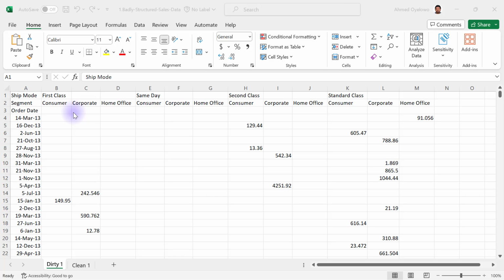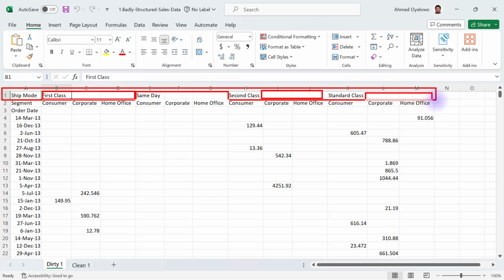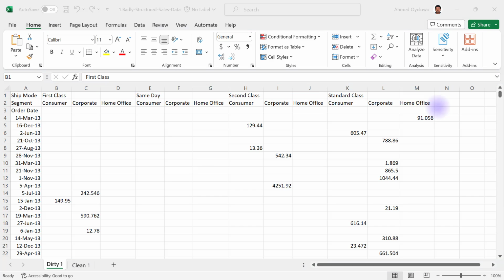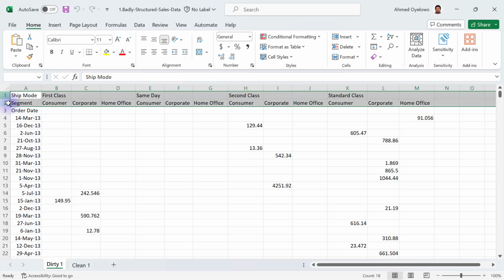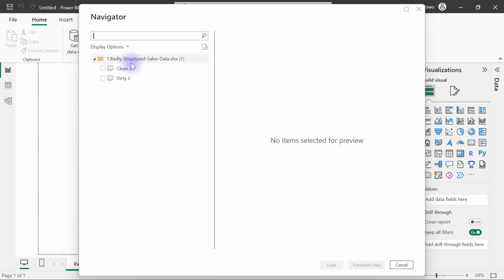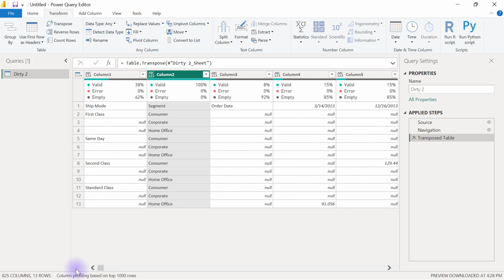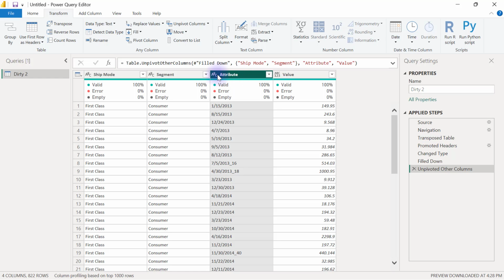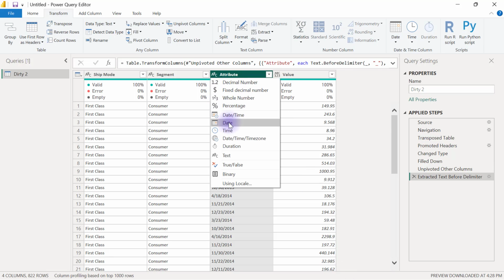35. Data Cleaning Example 1